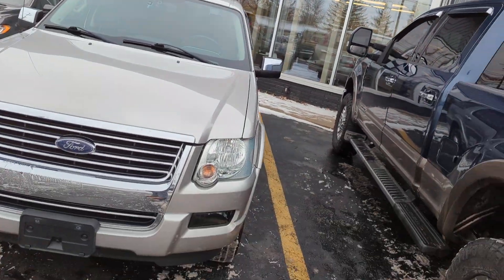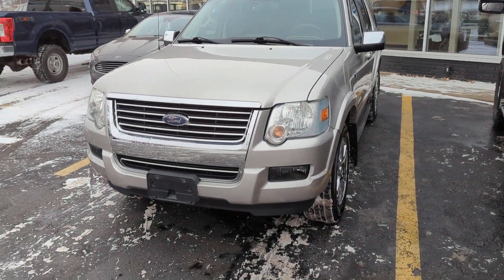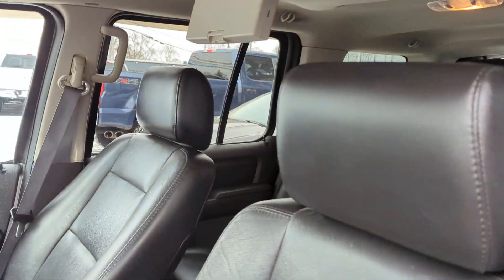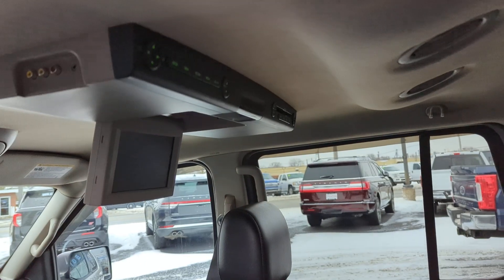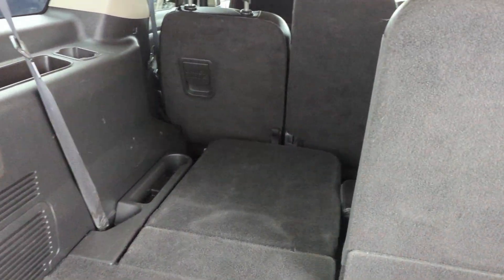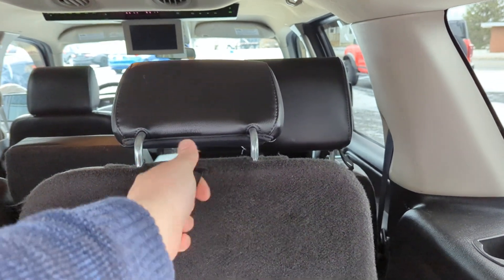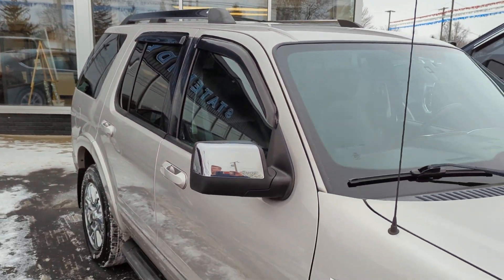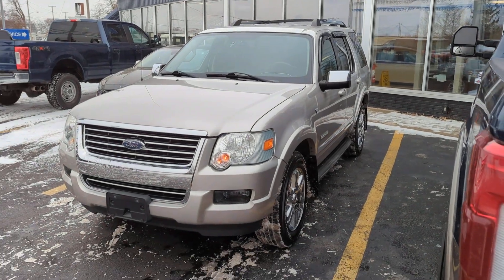2008 Ford Explorer at Statewide Ford